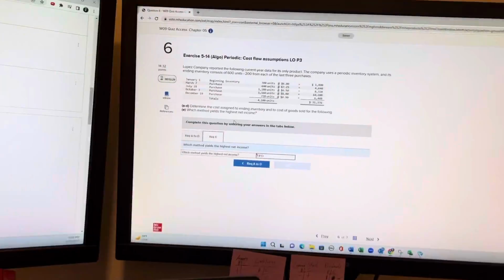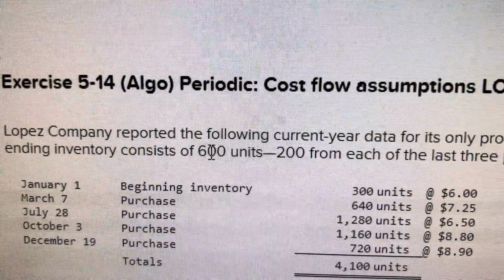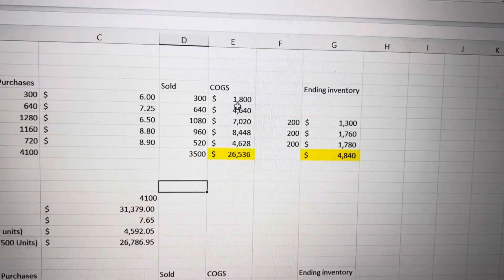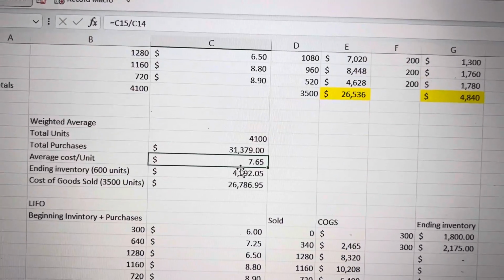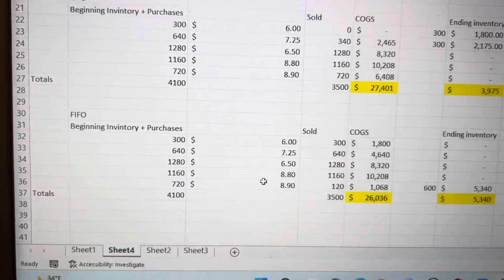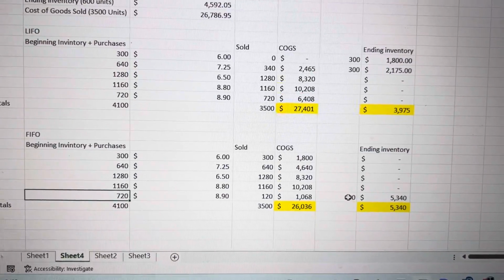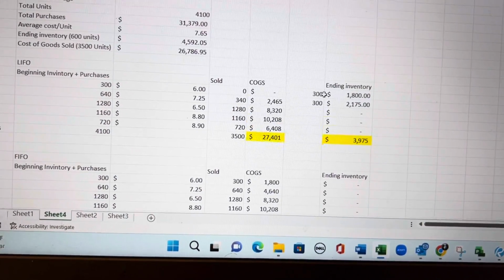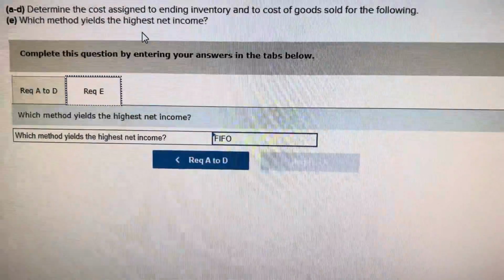CHAPTER 5 QUESTION 6 ACCOUNTING HW HELP